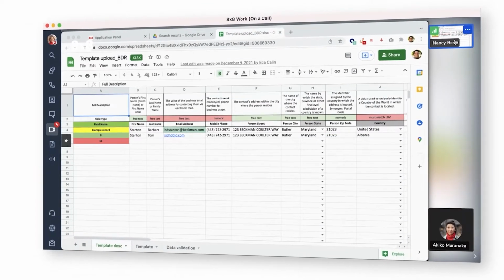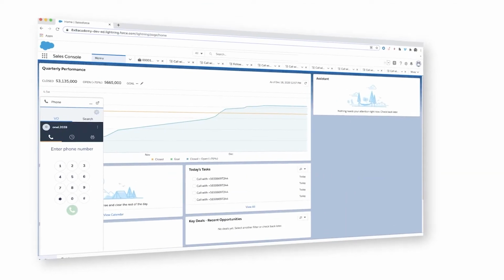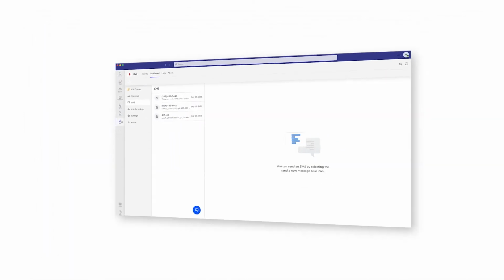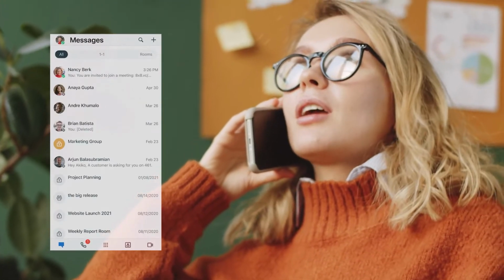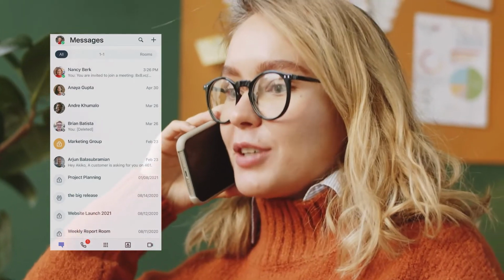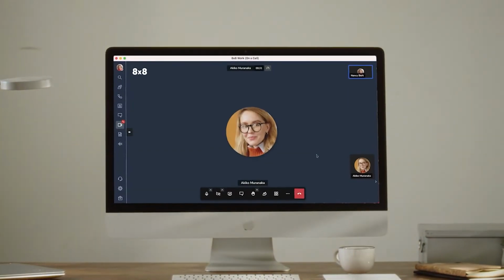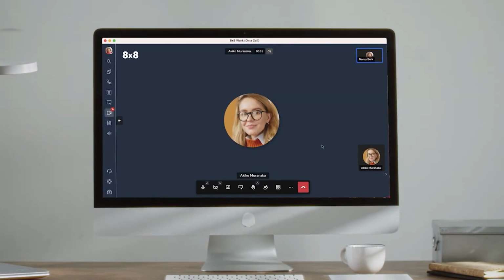8x8 | A New Business Communications Experience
Introducing the 8x8 X Series, the communications platform that has the power to transform the experience of both your team and your customers with outstanding service and expert support from Elite.

The first-of-its-kind Experience Communications as a Service (XCaaS) solution, integrates voice, video, chat, contact centre and enterprise-class API solutions into one global, secure, reliable cloud communications platform.

8x8 empowers your employees with all the tools they need to collaborate from any location and meets the needs of your customers with high-quality communication.

Transform your business communication - find out more about 8x8 from Elite Group